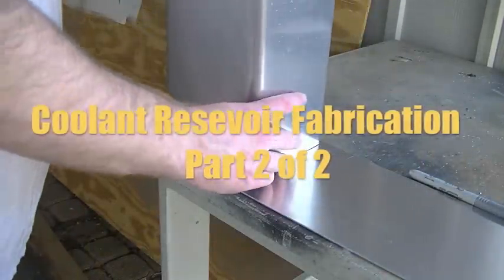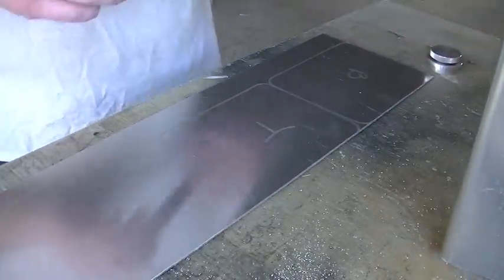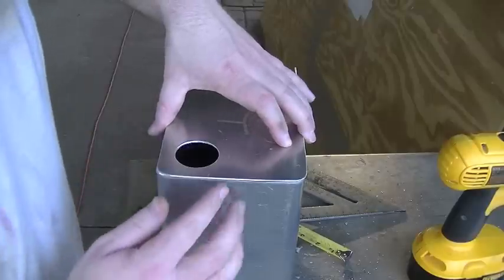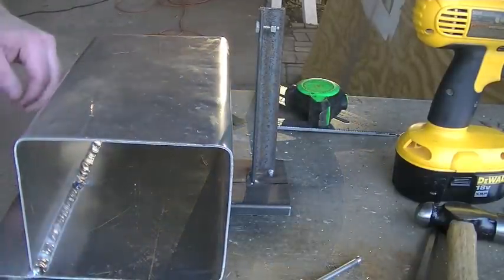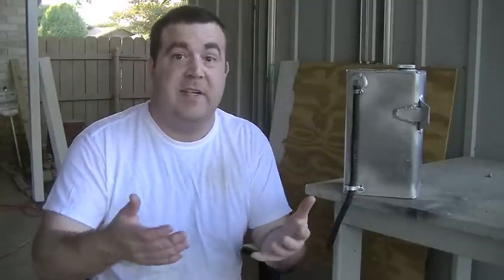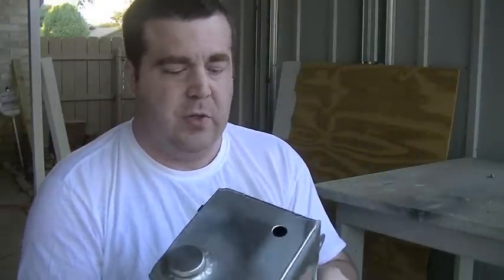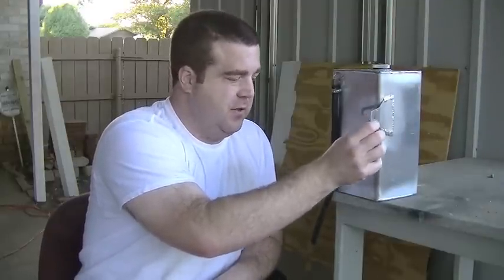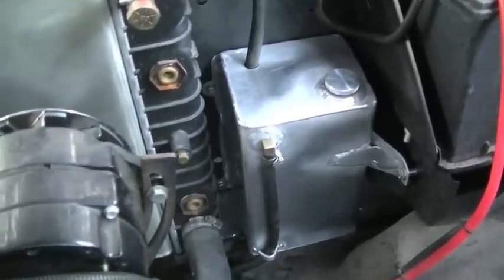PART 2 CHEVY C10 EXPANSION TANK BUILD | TIG Welding An Aluminum Coolant Reservoir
In this video I am fabricating and TIG welding a aluminum coolant reservoir.  Often called an expansion tank or a puke tank.  The material is 0.080" 5052 grade aluminum.